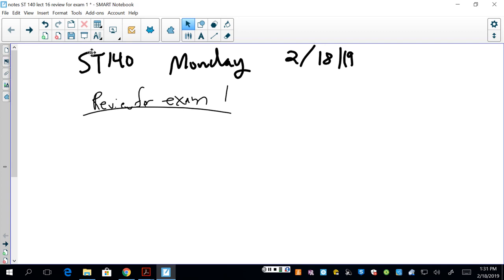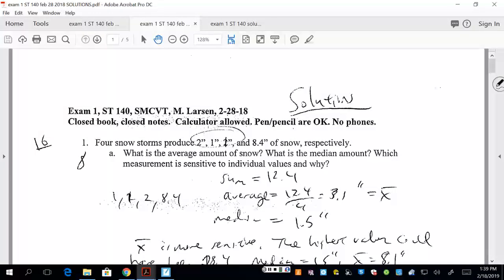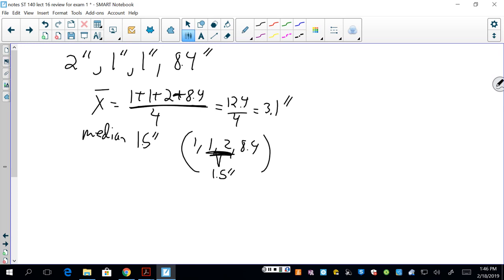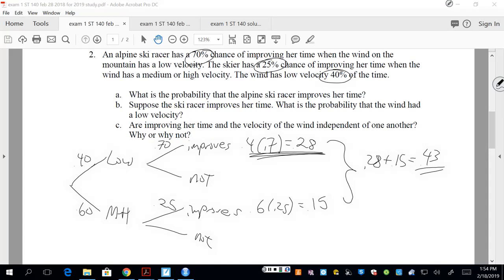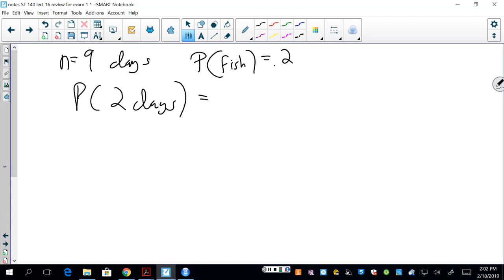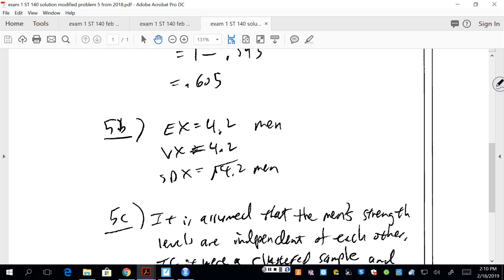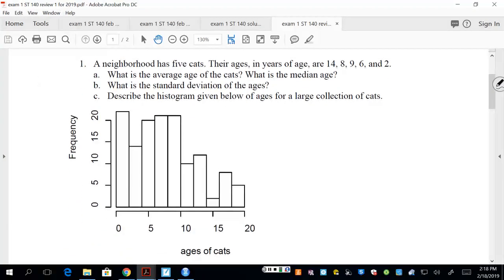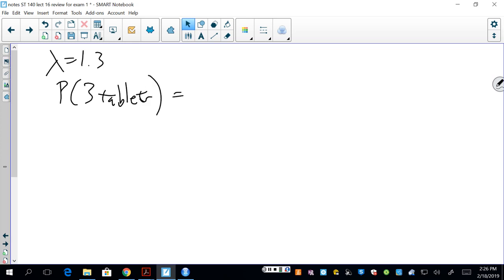Mon, Feb 18, 01 30 PM